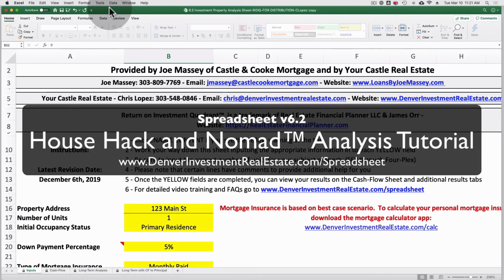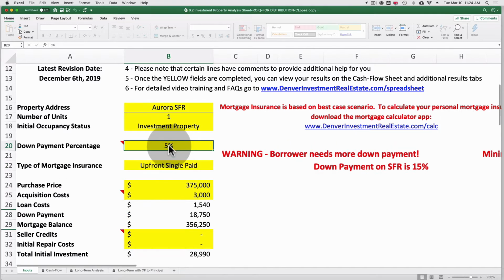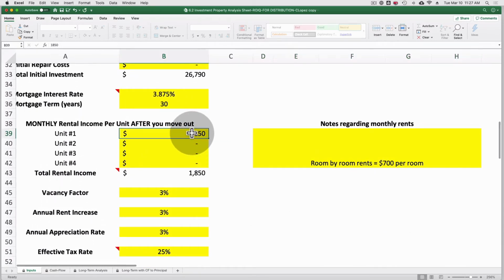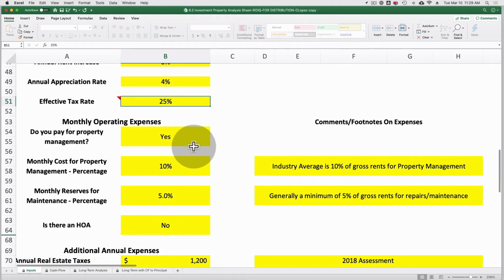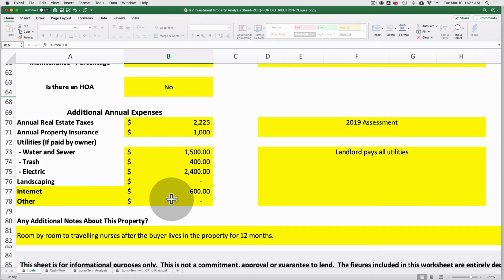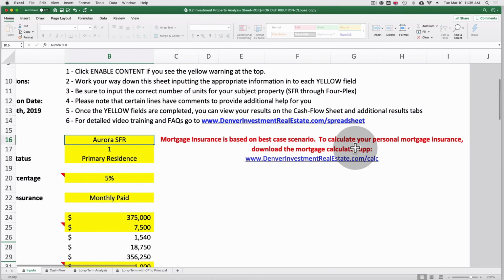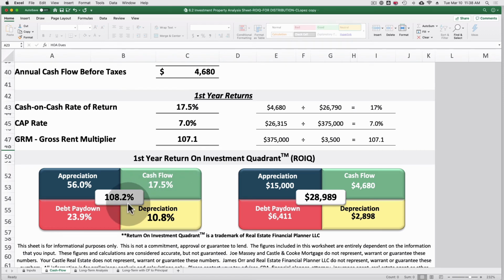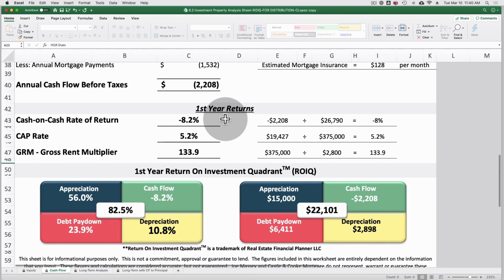Denver House Hack Property Analysis Tutorial - v6.2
This tutorial video teaches how to analyze and evaluate a Denver house hack property. You'll learn what assumptions to use for the Denver market.

Hosts:
Chris Lopez, investor-friendly realtor
Joe Massey, senior loan officer